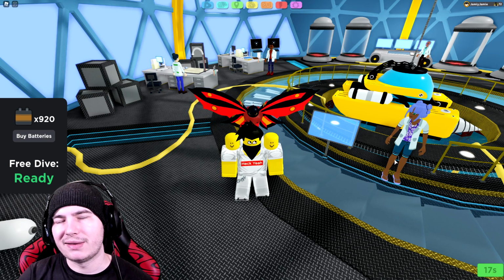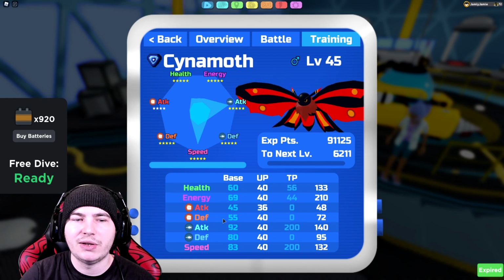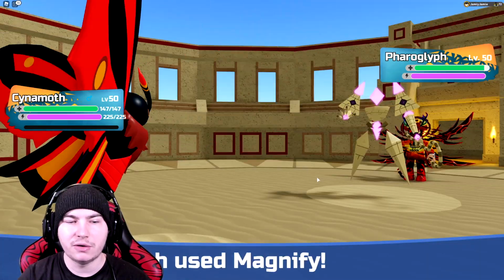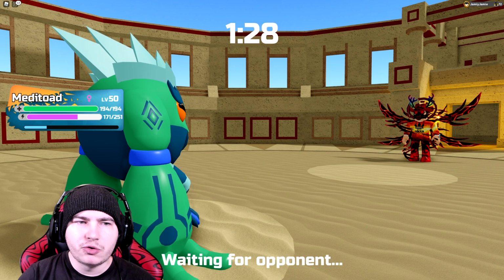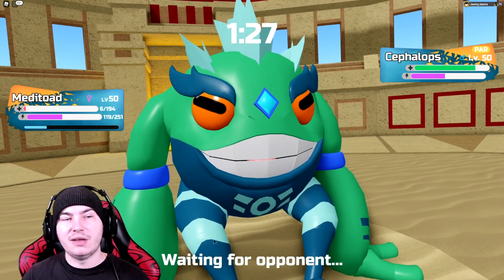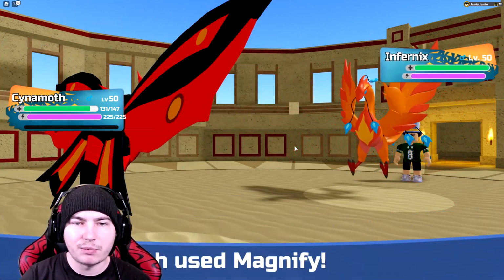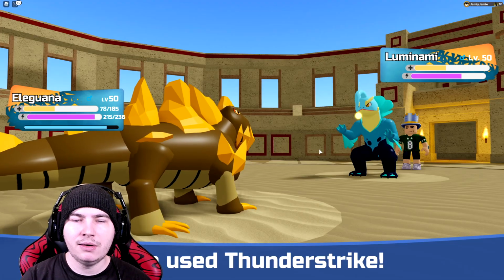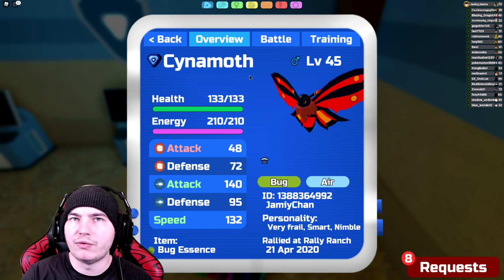Cynamoth is now a THREAT... - Loomian Legacy PVP